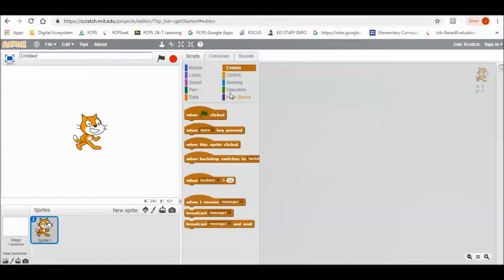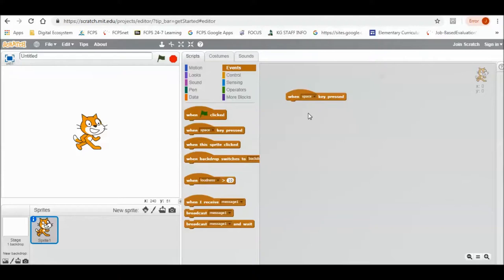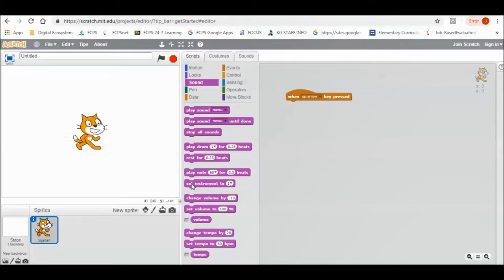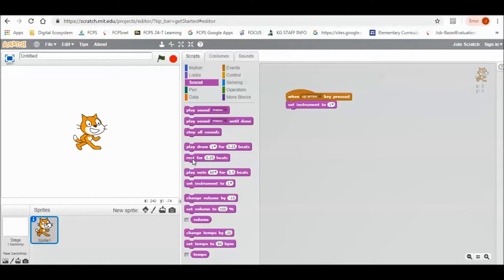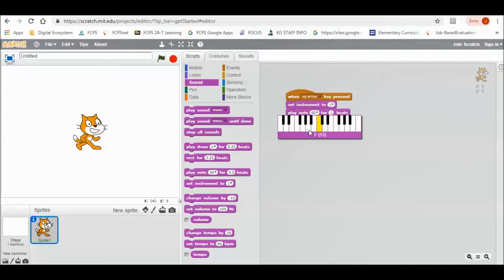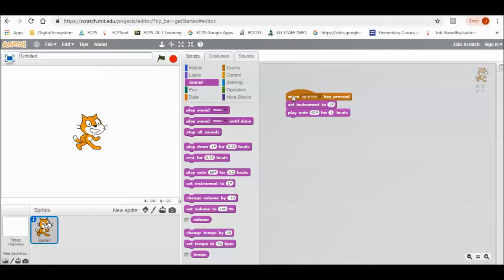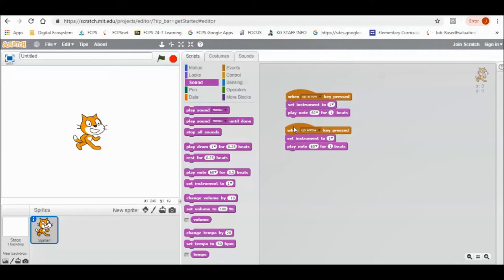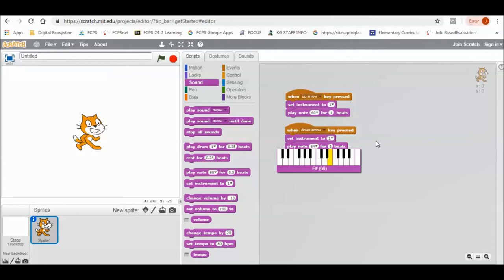Using scratch to program notes